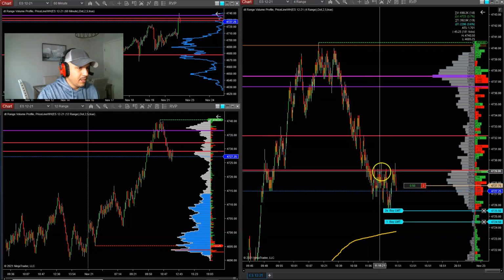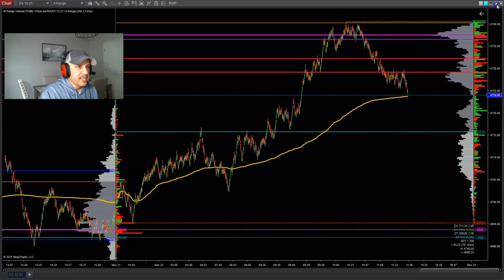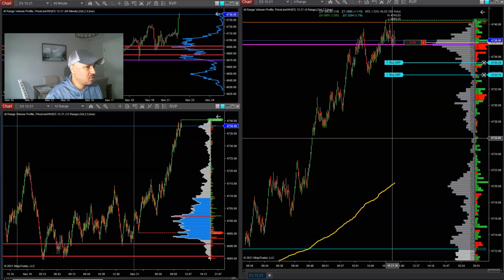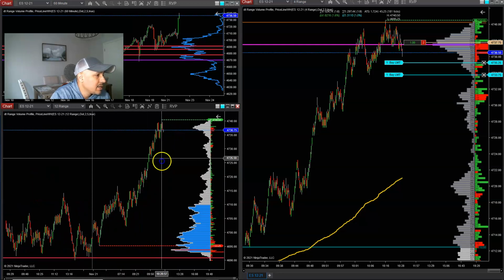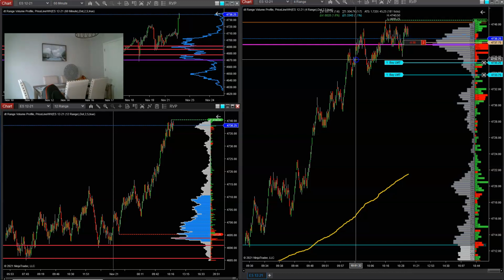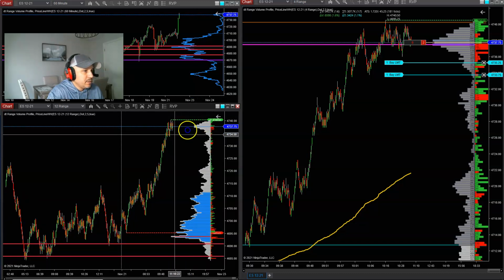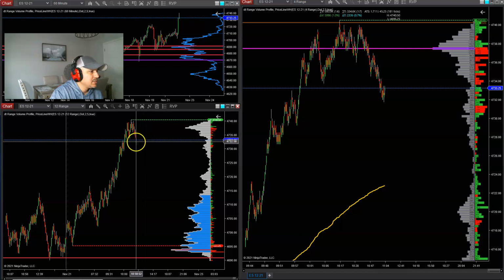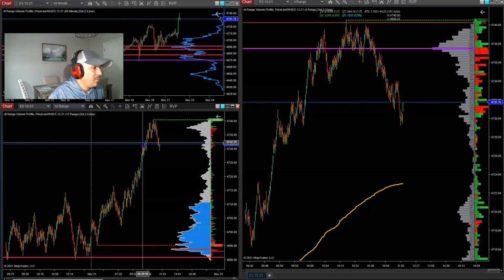How Much Money Do Futures Traders Really Make - Emini S&P 500 Futures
Don't place focus on how much money you will make as a futures day trader. Really put emphasis on your strategy in order to perfect how you trade. If you get caught up worry about the money then greed will set in. Then the loses will out weigh the wins.